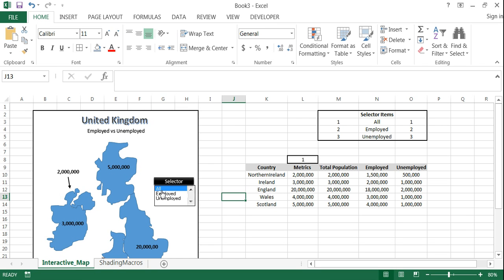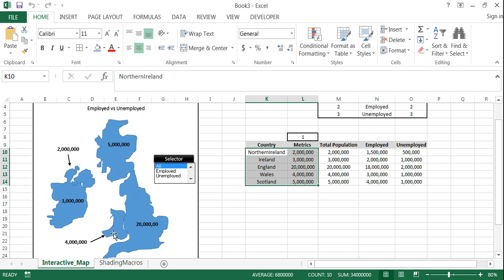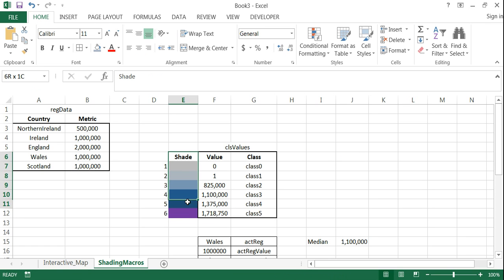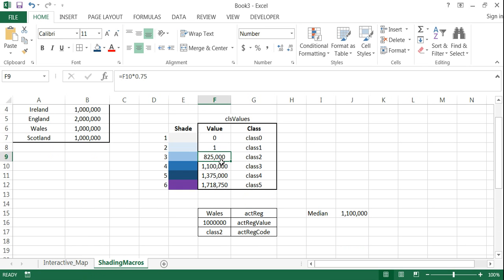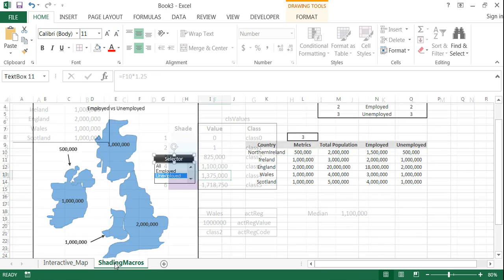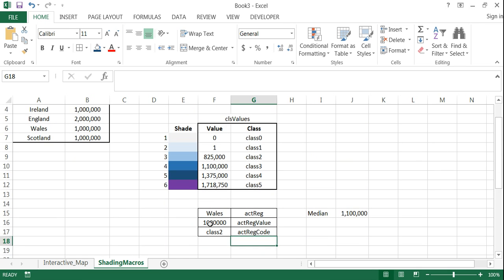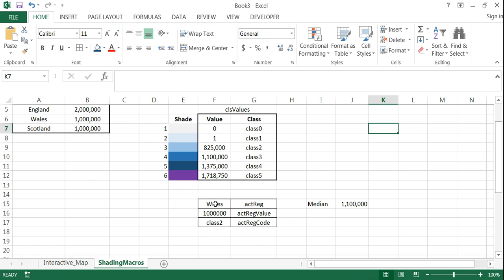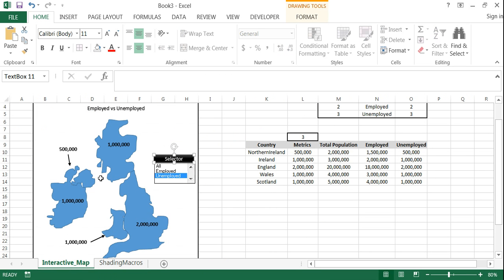Creating a Dynamic Map in Excel -- Part 3 of 4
This video provides a step by step guide to creating a dynamic map in Excel. Part 3 will cover creating the components necessary for the shading macro.